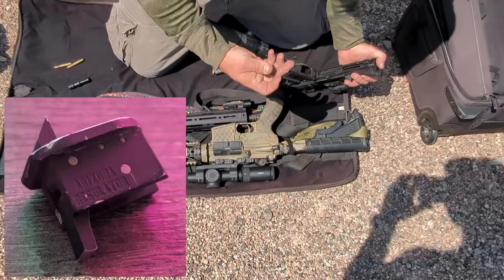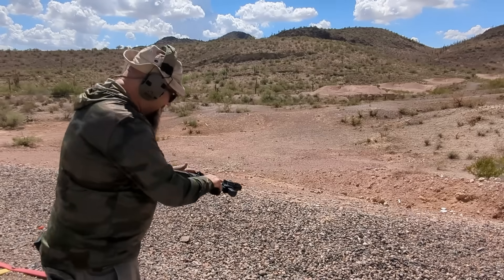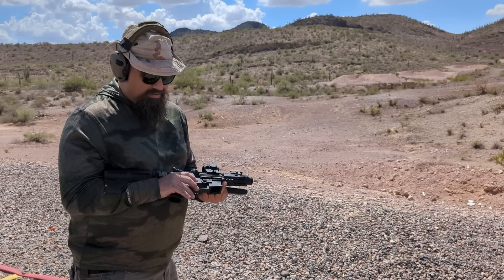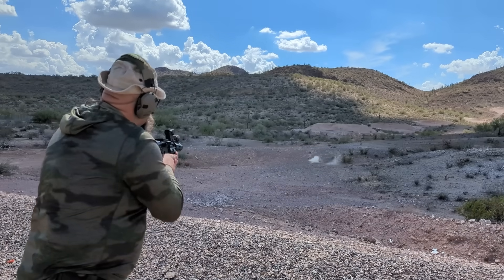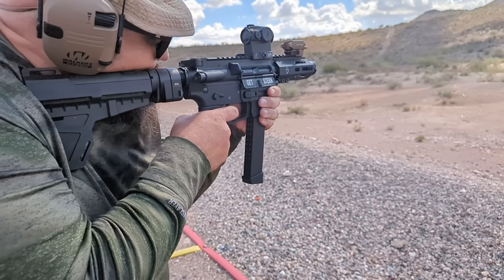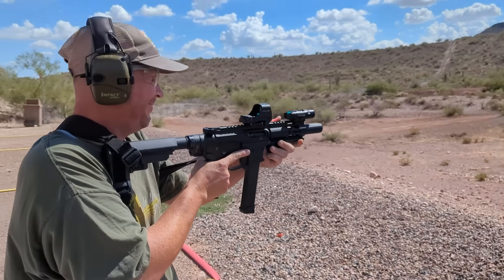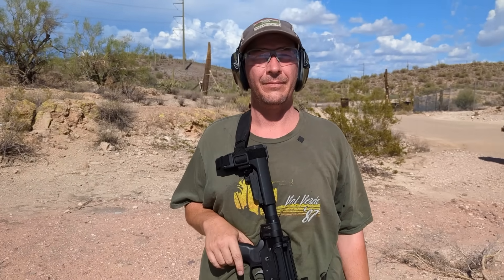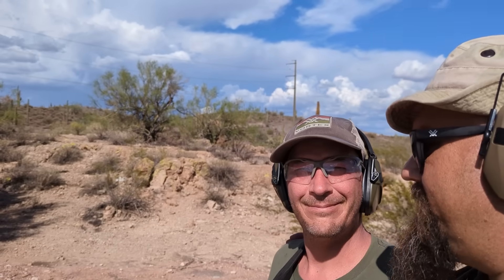What happens when you put an FRT and a binary together?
If you're in a comfortable place in life, please help me keep food on the table
. YouTube is working hard to suppress channels like mine. Please help me keep doing what I do by purchasing pro-gun shirts and schwag or donating.

The Chopping Block does not sell or promote guns, ammunition, or firearm accessories. These videos are offered as an educational resource focusing primarily on technical aspects of ammunition performance.

This video does not violate YouTube policy or advertiser guidelines in any way. Although it includes content that is related to firearms, there is no promotion whatsoever for the sale of any firearm or related product, nor is any instructional material presented. The video is simply an unbiased technical product review offered as an educational resource for law enforcement and responsible citizens. All shooting was performed on a controlled range, in carefully planned conditions, under the close supervision of a safety coordinator, law enforcement, and an NRA certified instructor. There are no dangerous or unsafe acts portrayed.